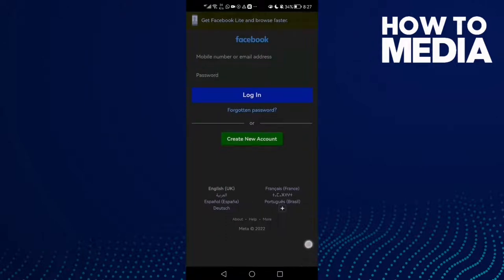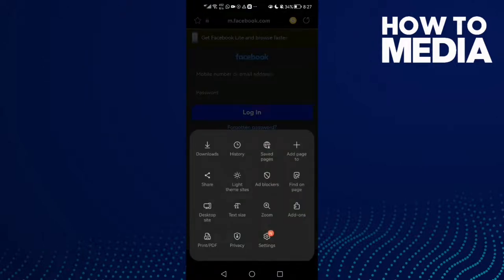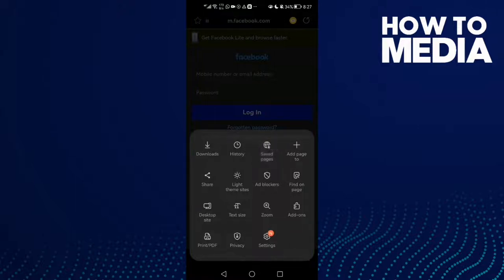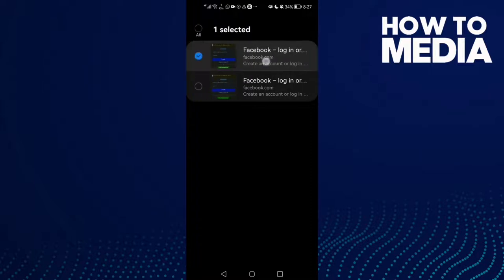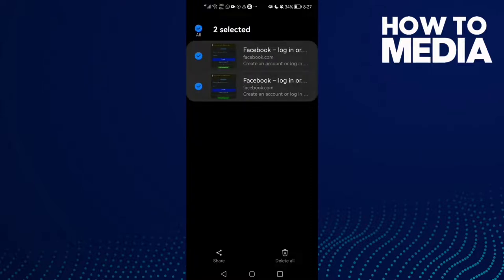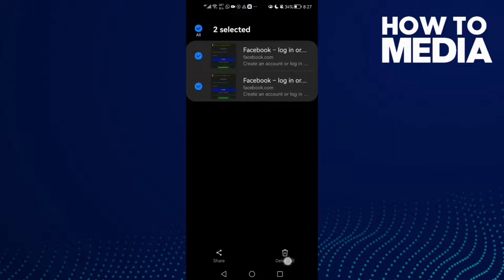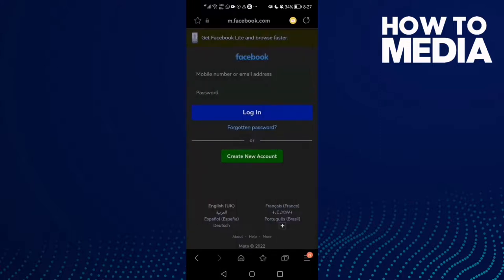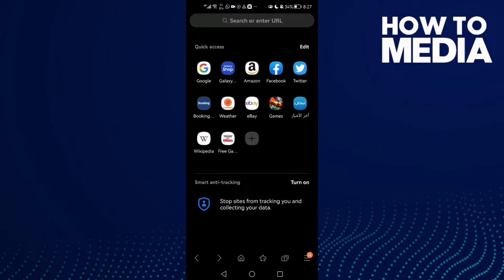How to Delete Saved Pages on Samsung Internet Browser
in this video we discuss :